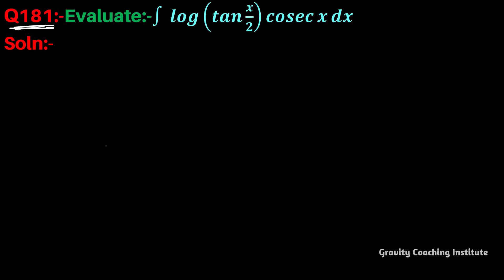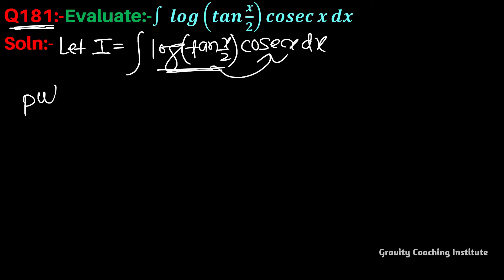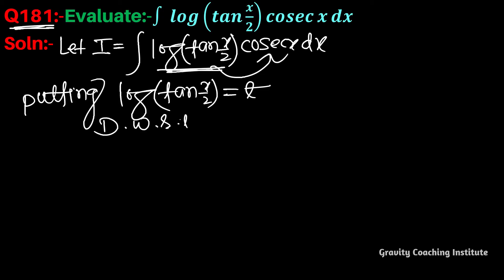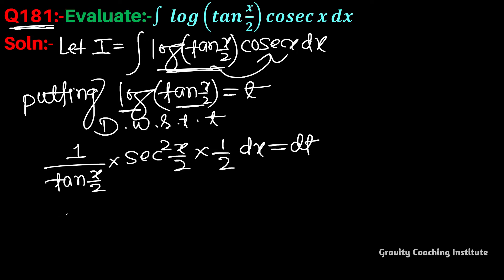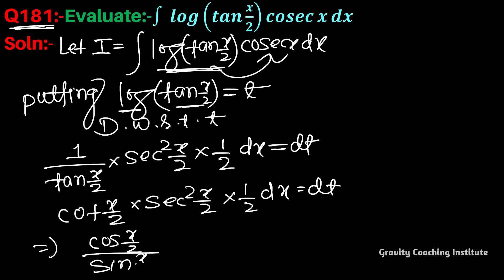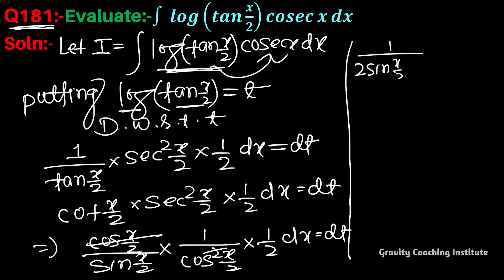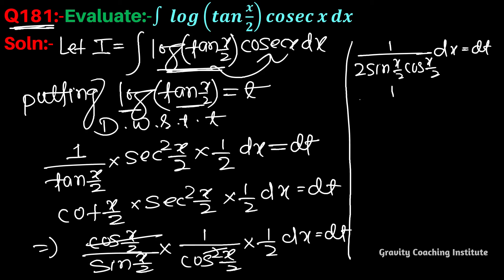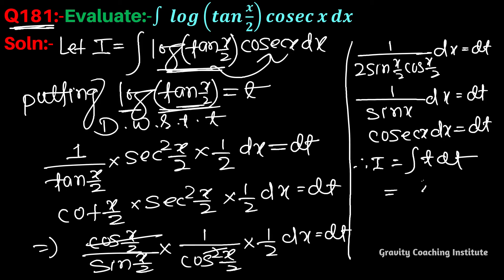Q181 | ∫ log⁡(tan⁡x/2) cosec⁡x dx | Integral of log tan x/2 cosec x | Integrate log⁡(tan⁡x/2)cosec⁡x